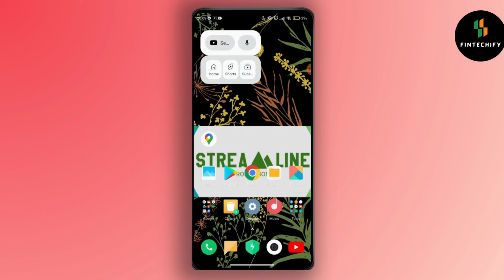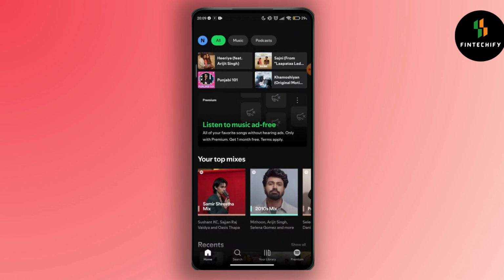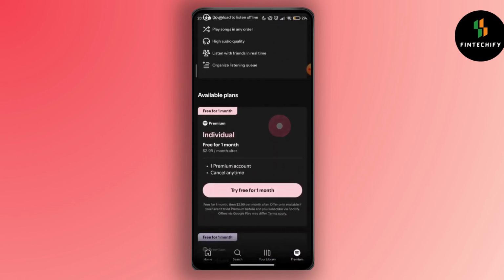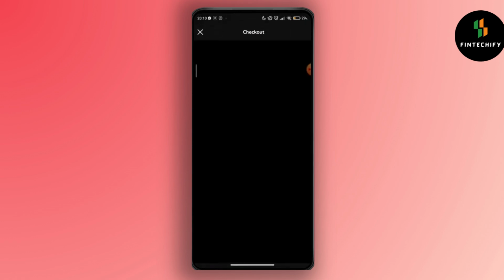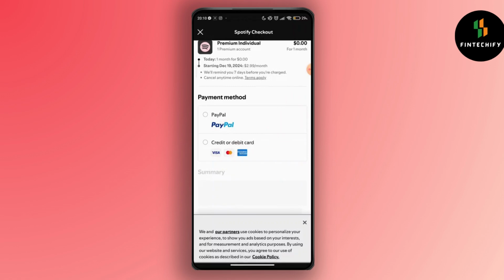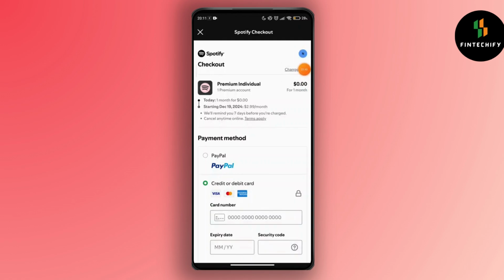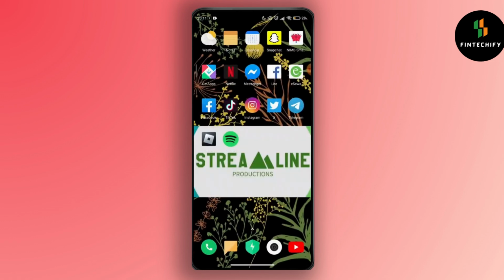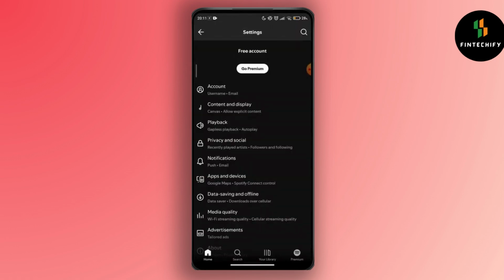How To Purchase and Cancel Spotify Premium Subscription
Welcome to our step-by-step guide on "How To Purchase and Cancel Spotify Premium Subscription"! Whether you're looking to upgrade to Spotify Premium or want to know how to cancel it, this video covers everything you need to know. We’ll show you the process of purchasing a Spotify Premium subscription, how to manage your plan, and how to easily cancel it if needed. Get the most out of your Spotify experience with these simple instructions!

Timestamps: 00:05 How to purchase a Spotify Premium subscription
00:25 How to cancel Spotify Premium subscription
00:40 How to manage your Spotify Premium plan
00:55 What to do after canceling your Spotify Premium